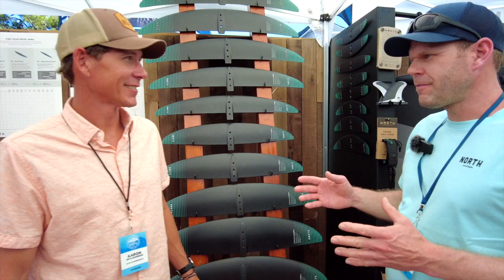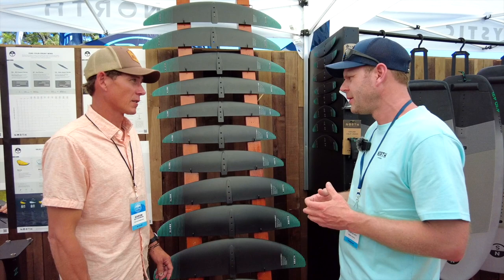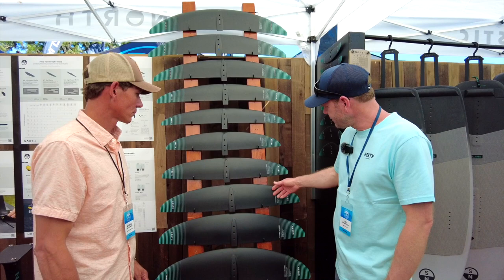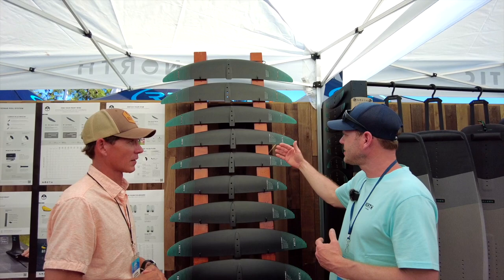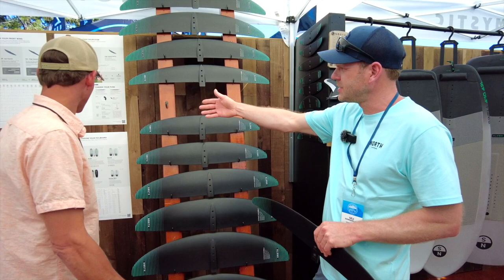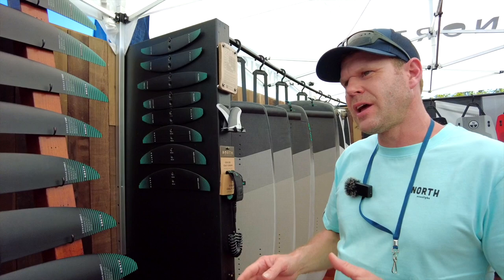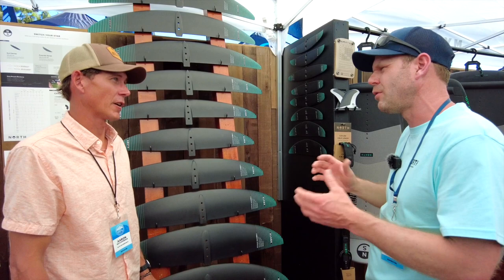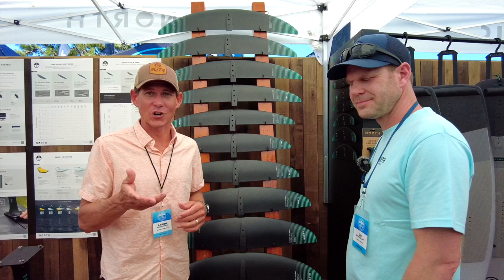2023 AWSI NORTH Hydrofoils- with Uli Sommerlatt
North makes seriously amazing hydrofoils! If you haven't tried them yet, you need to! After many consecutive brand demo's, NORTH is our top choice for foiling! With a huge variety of sizes, in three different styles, NORTH surely has the perfect ride for you. The vast selection and sizing can be a bit daunting, which is why the hydrofoil wizard, Uli, breaks it all down and explains everything about the design, purpose, and selection of wings and stabilizers in this video.